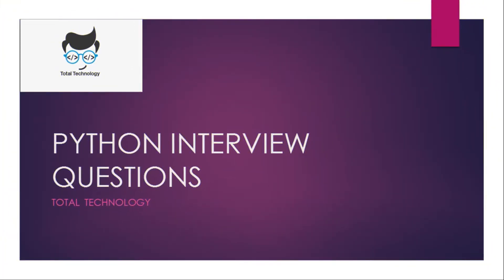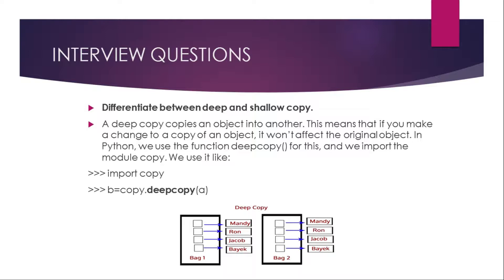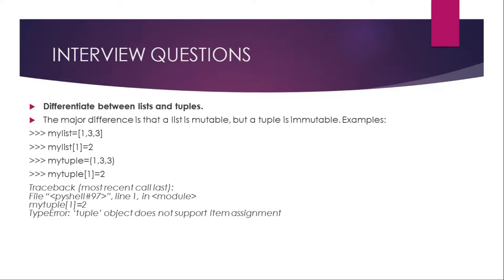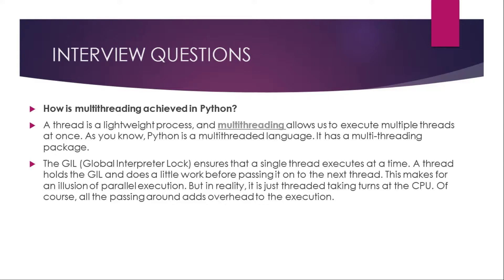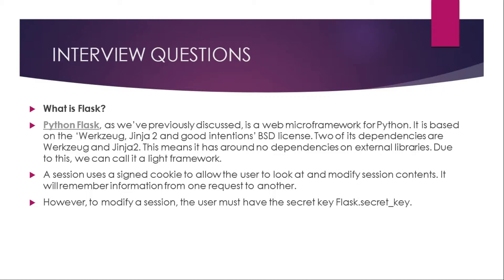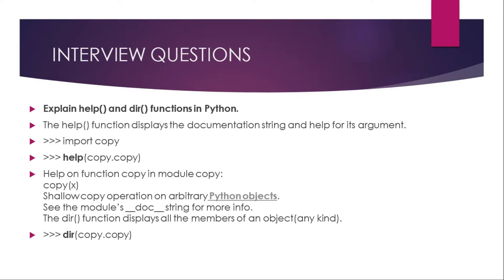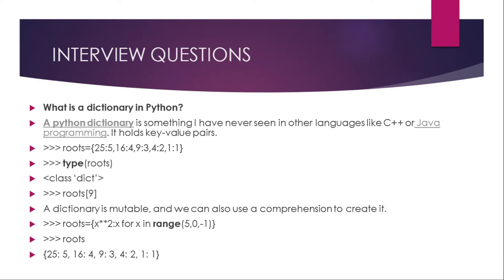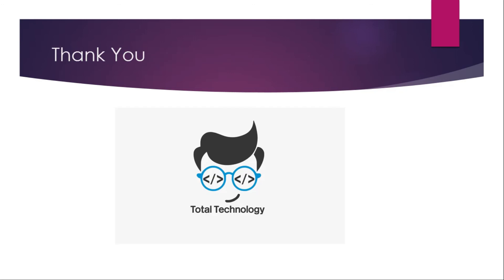PYTHON INTERVIEW QUESTION PART1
In this video we will discuss about python interview questions.